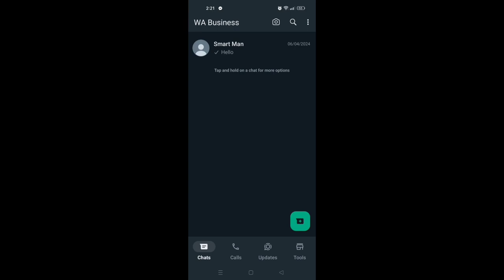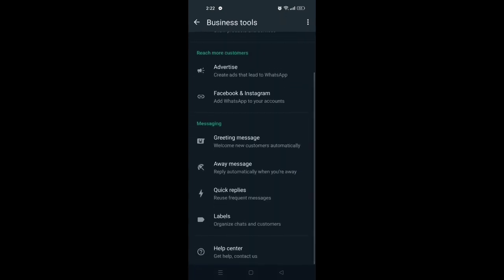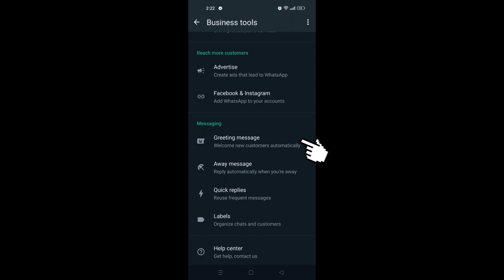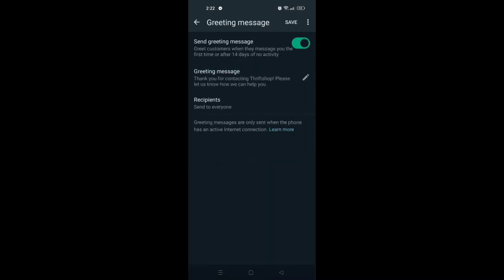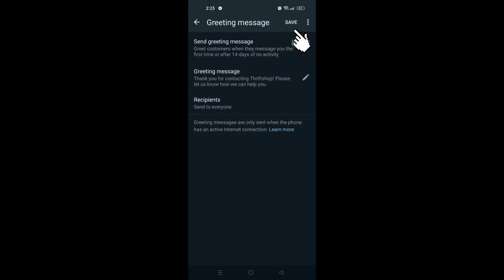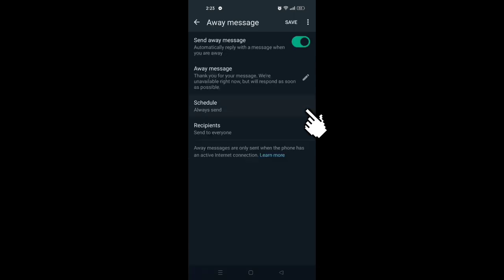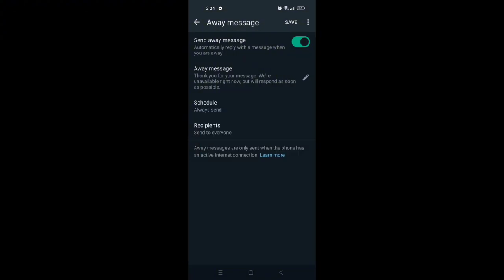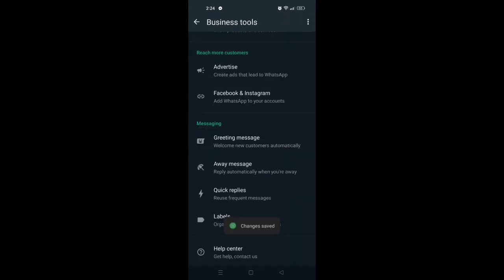How To Auto Reply In Whatsapp Business (Best Method).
Learn how to set up auto-reply in Whatsapp Business with the best method in this easy-to-follow tutorial.